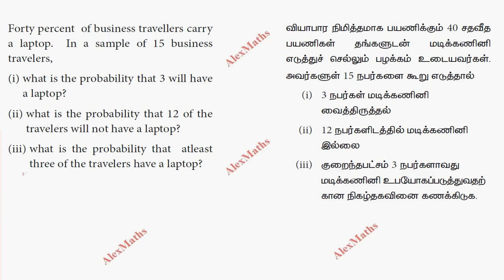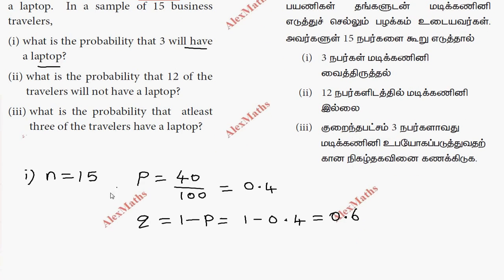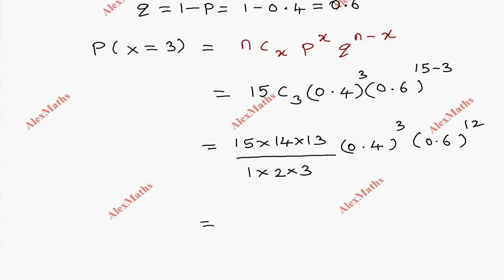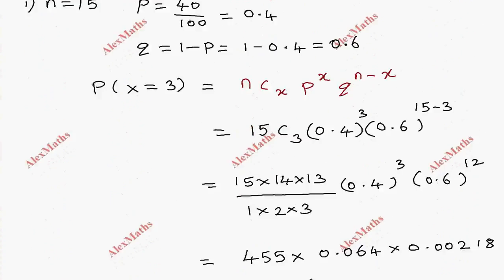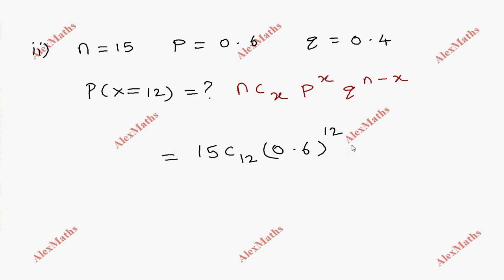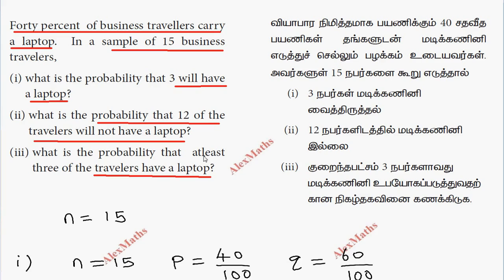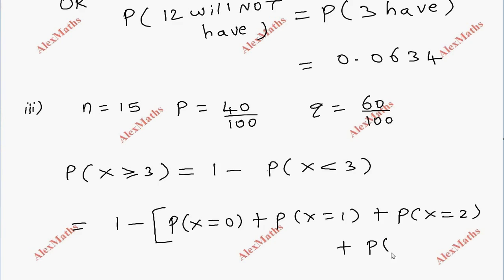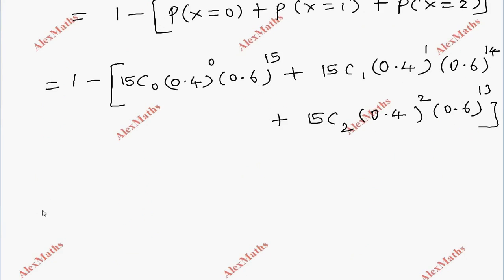TN 12 Business Maths Probability Distributions Exercise 7.1 Q.No.14 Chapter 7 AlexMaths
tnnewsyllabus TN 12 Business Maths Probability Distributions Exercise 7.1 Q.No.14 Chapter 7 AlexMaths
Forty percent of business travellers carry a laptop. In a sample of 15 business travelers,
(i) what is the probability that 3 will have a laptop?
(ii) what is the probability that 12 of the travelers will not have a laptop?
(iii) what is the probability that atleast three of the travelers have a laptop?